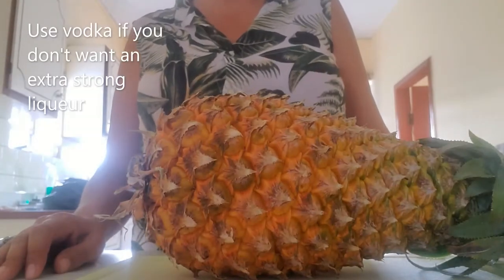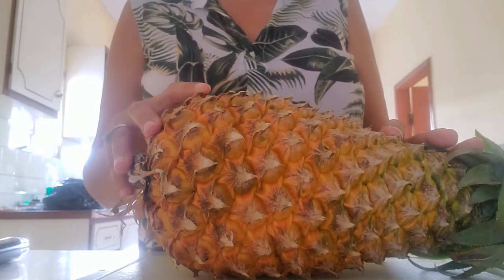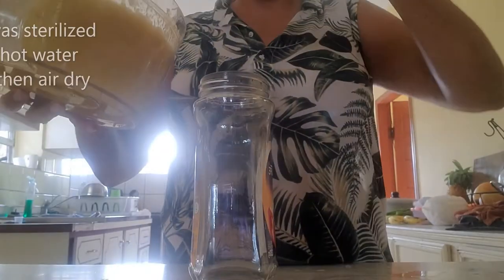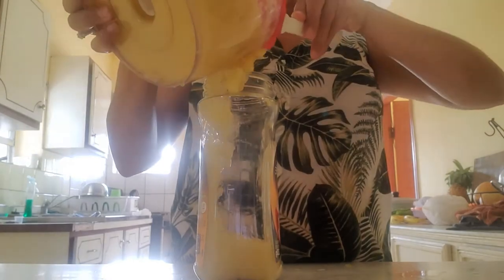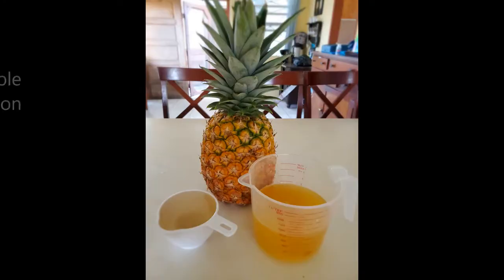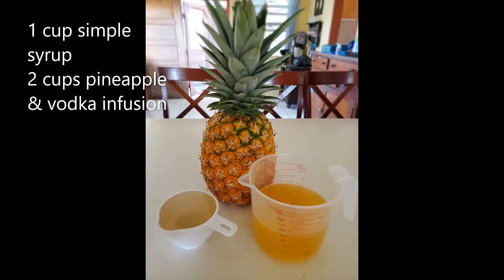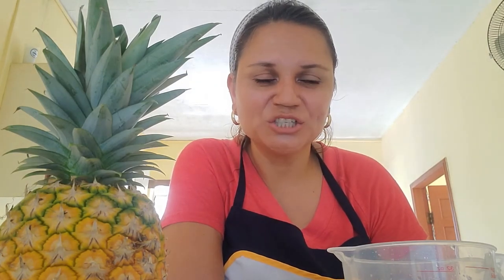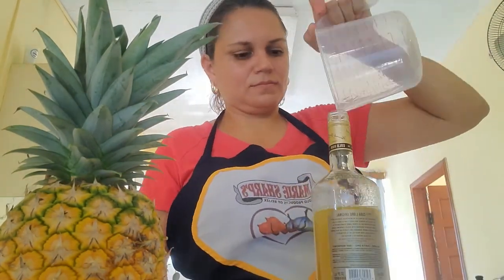Pineapple Liqueur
How to make an easy pineapple liqueur.